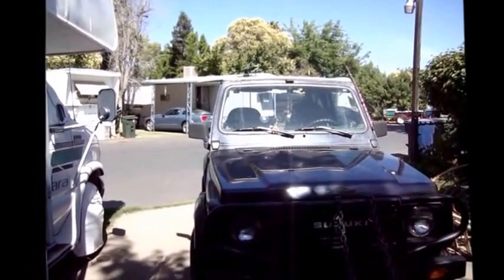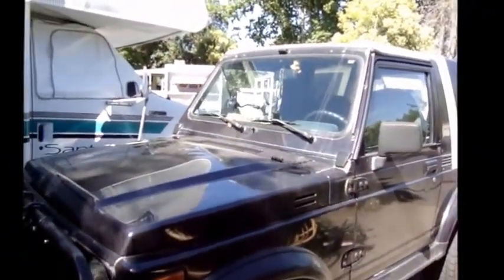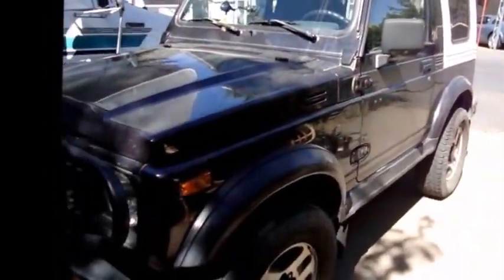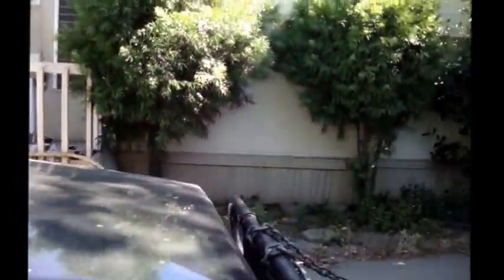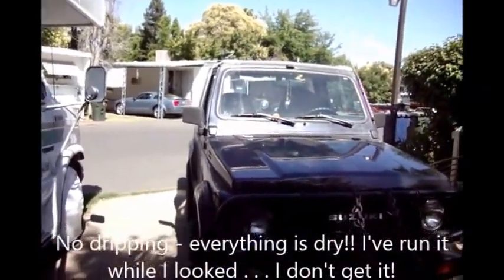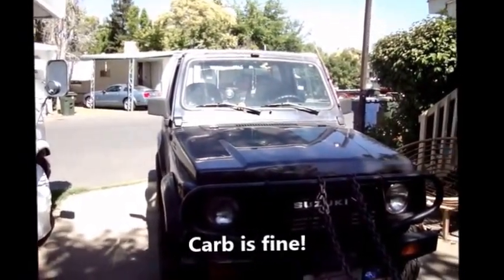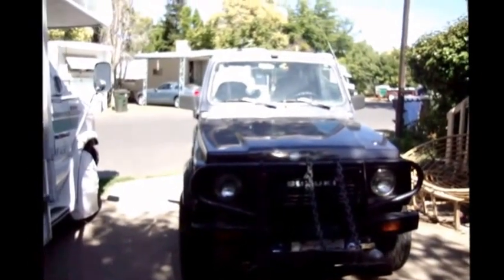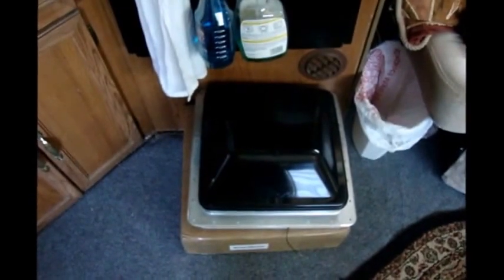RV Lady Season 2 Episode 64 Suzuki Stinks, New RV Vents, NO RVWH Sunday. 6.20.15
RV Lady & Patches, my 28' Class C, travel the roadways as full-time RVers. We work, explore, repair and have common RV trouble we need to overcome. Lots of advice. Lots of laughter. Lots of 'real' RV life. Come follow along and send along any comments you have! :) Be Brave!

BE BRAVE! WHAT'S THAT MEAN: I hope you will come to understand, when I say, "Be Brave" it is meant to remind you, and me, that we possess the courage to push beyond ourselves and attain what is possible! Be Brave! :)